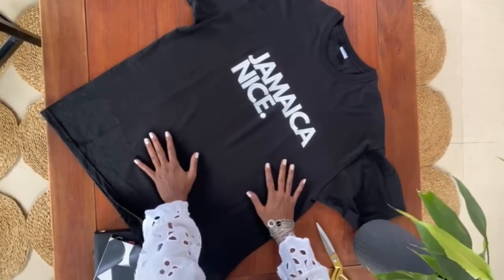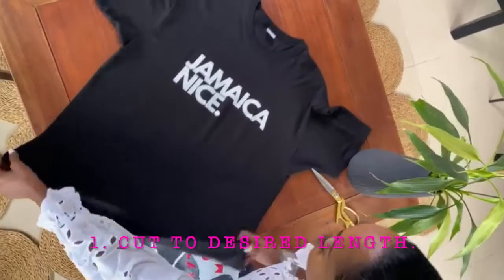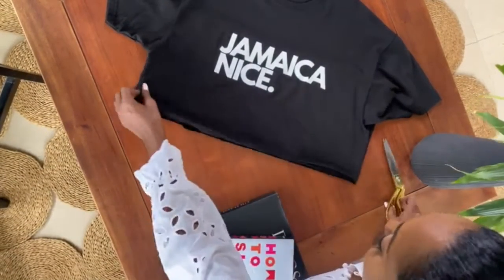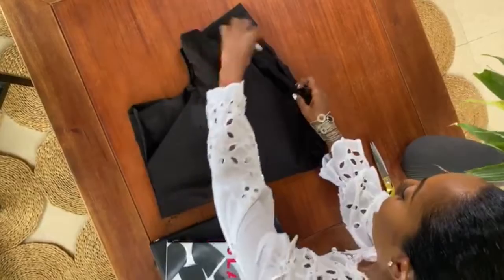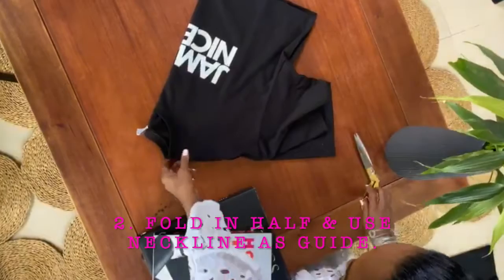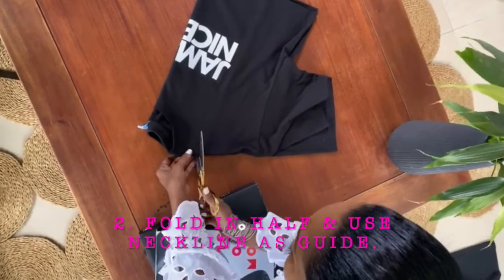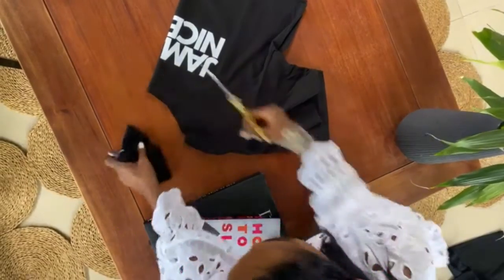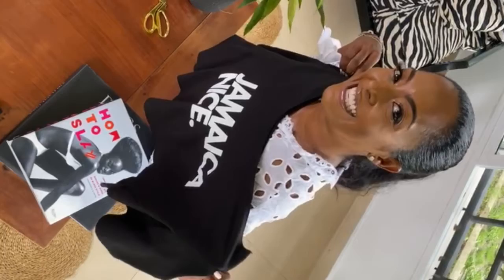Jamaica Nice Unisex Cropped Off The Shoulder Tee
Spread the word bout how nice wi likkle island be in style! We're here to help with a few quick & easy ways to refashion your classic tee.